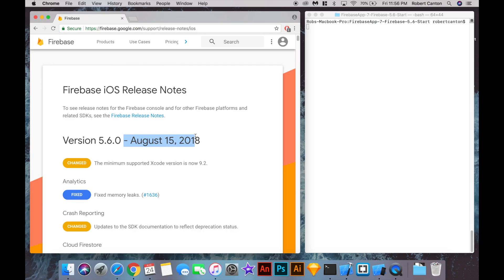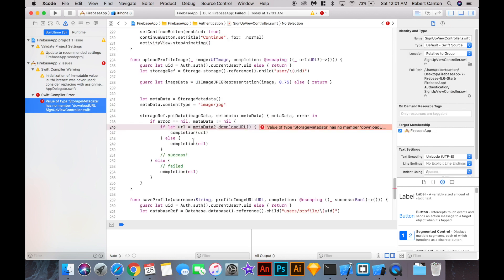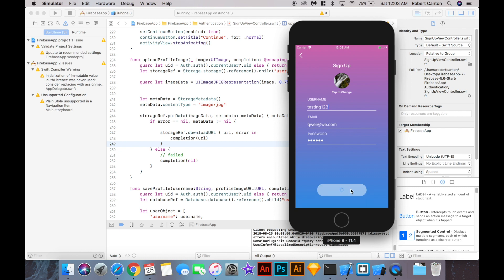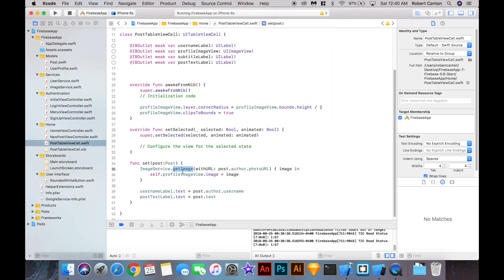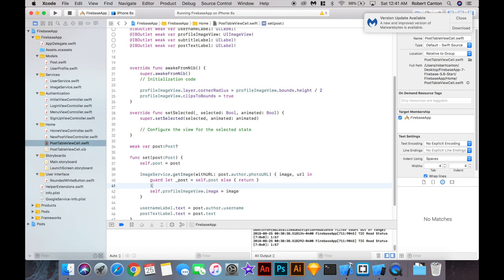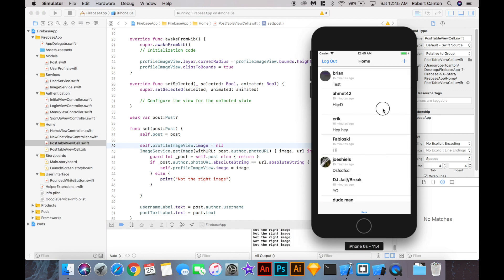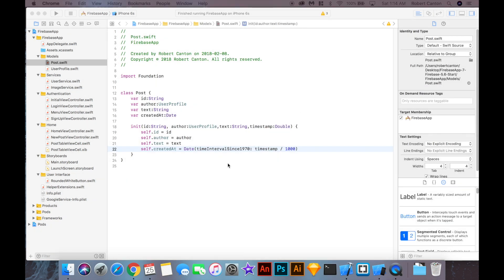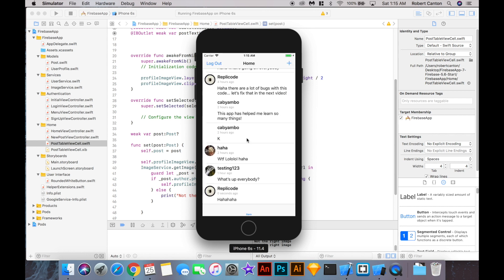Firebase 5.6 Update, Timestamps & Async Image Loading Fixes - Swift + Firebase Part 7